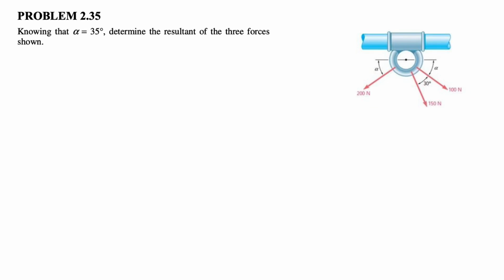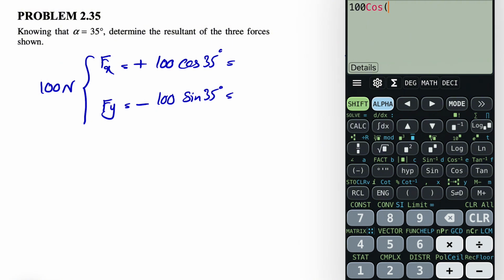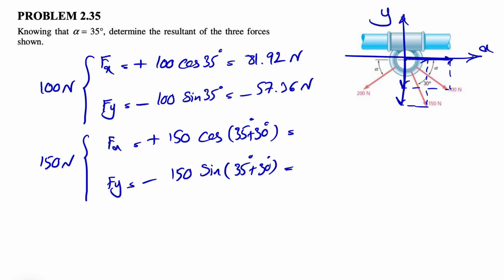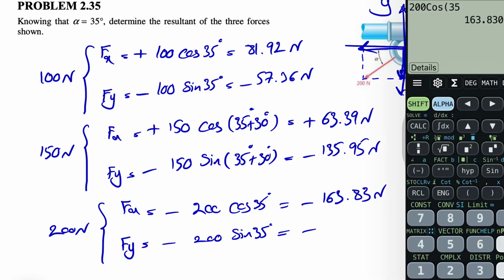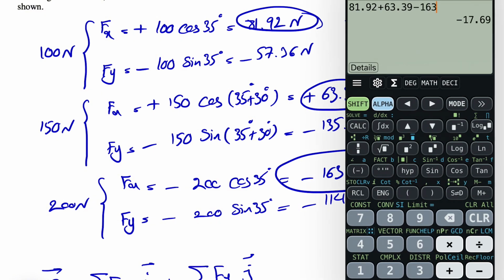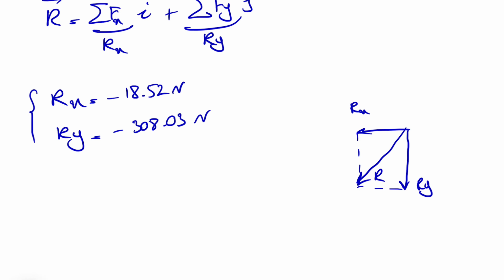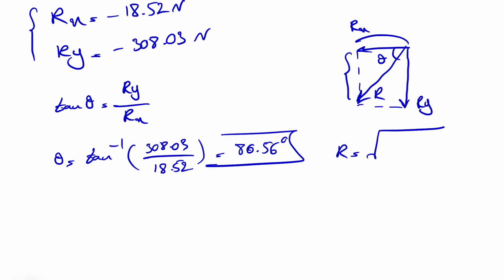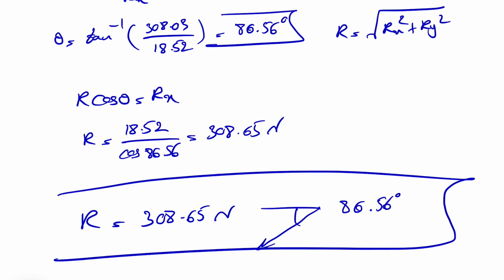Problem 2.35 | Knowing that 0 = 35°, determine the resultant of the three forces shown.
Knowing that 0 = 35°, determine the resultant of the three forces shown.

teaching.